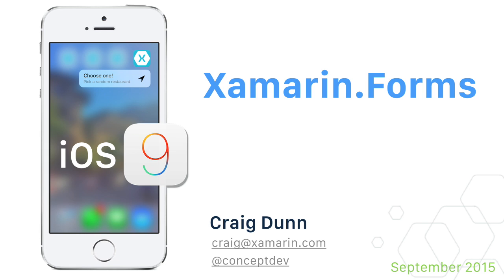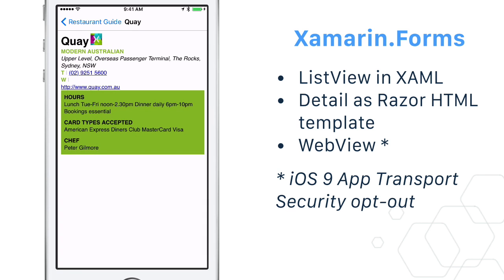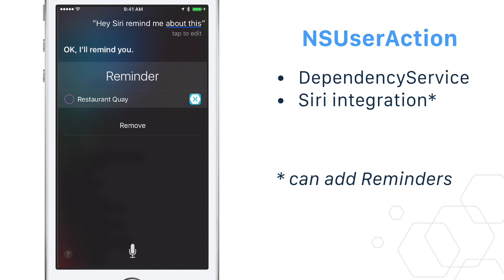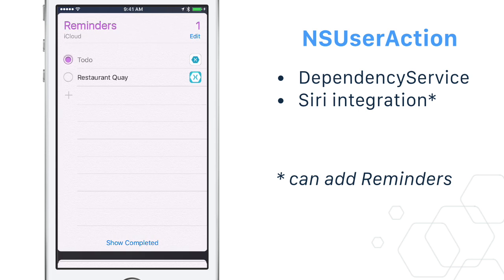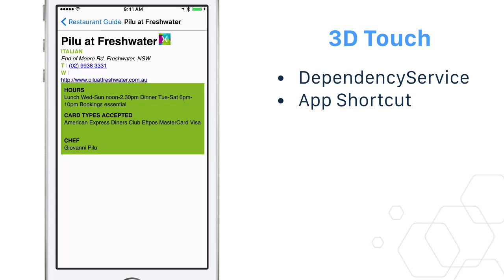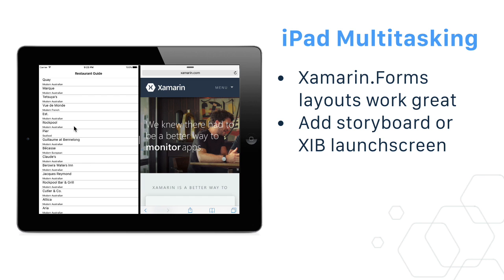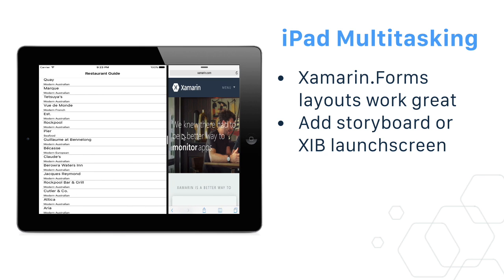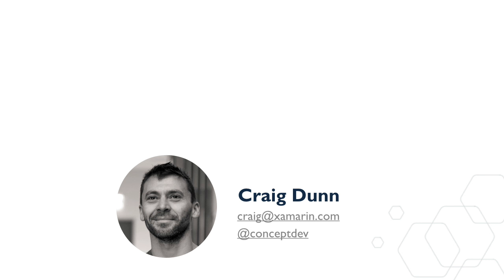Xamarin.Forms with iOS 9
Demo of iOS 9 features added to a Xamarin.Forms app.